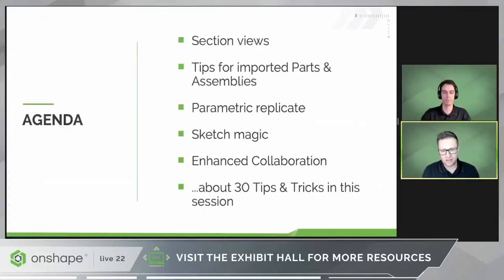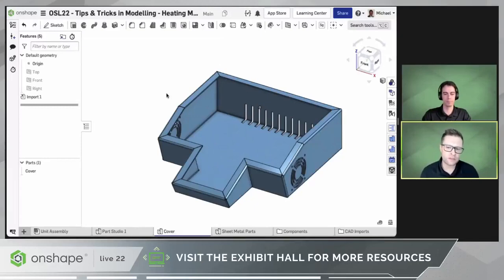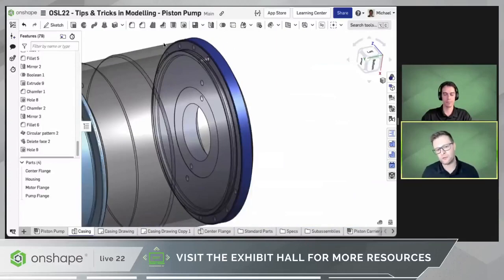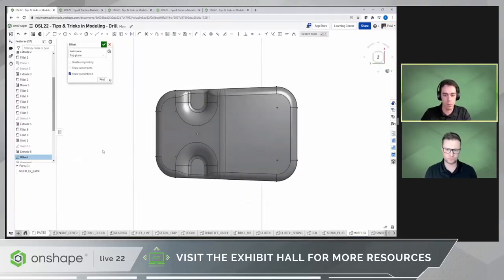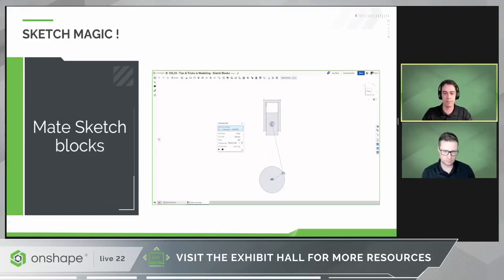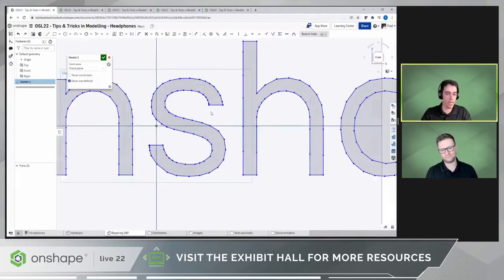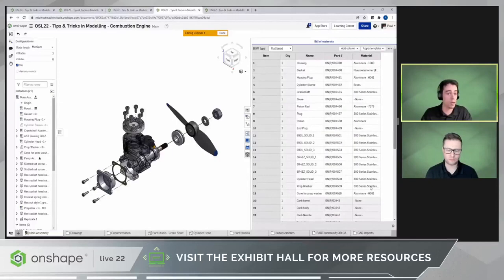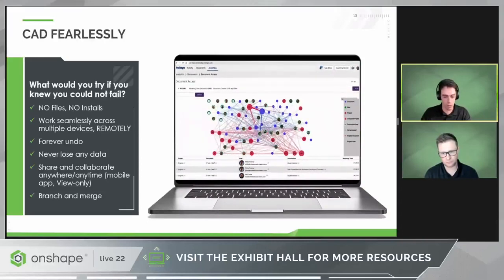Tips & Tricks in Modeling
In this presentation, you will see Paul and Michael demonstrate a collection of tips and tricks that will enable you to create better Onshape models, faster. Some are unique, some are brand new, some are hidden gems – but all will be extremely useful.